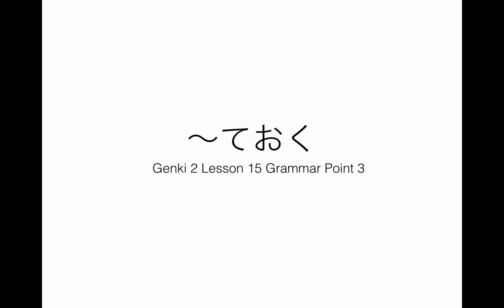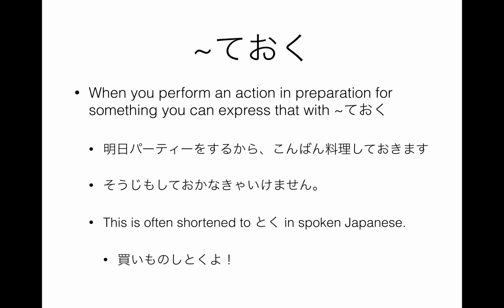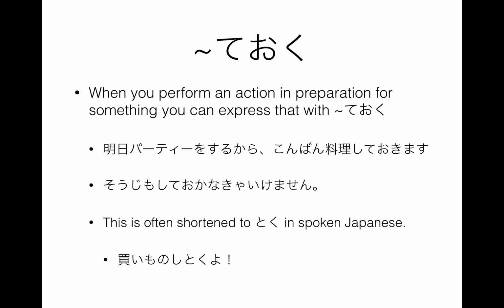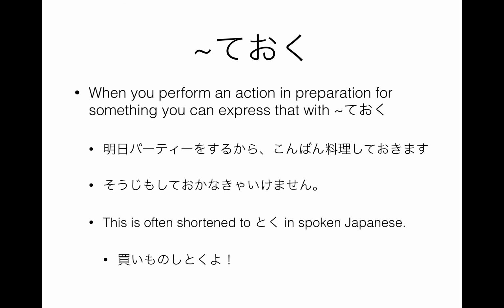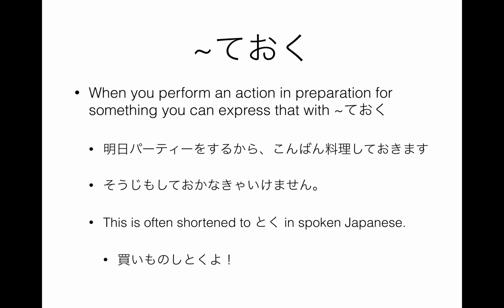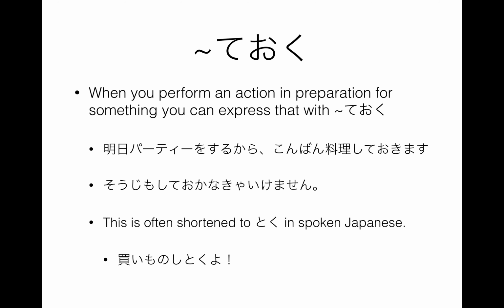Genki 2 Lesson 15 Grammar Point 3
How to use the -te form plus the helping verb おく to express an action done in preparation for a later time or event.